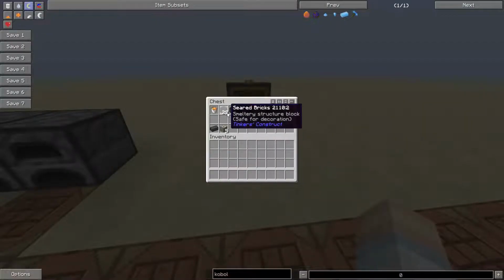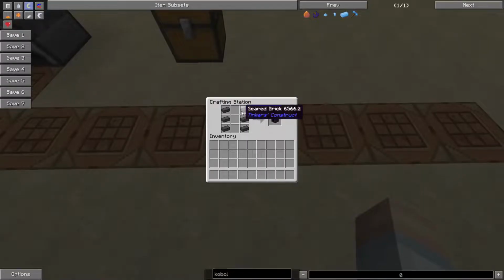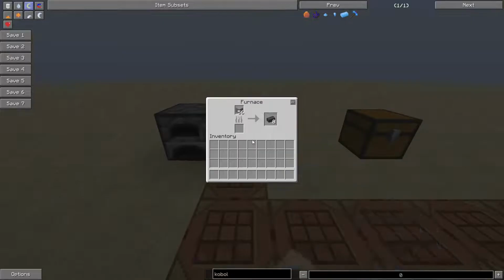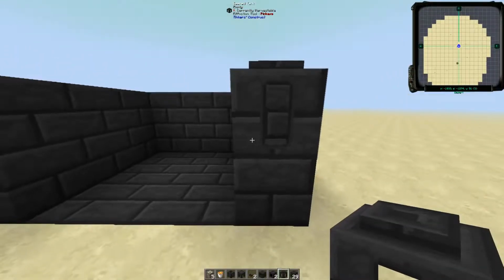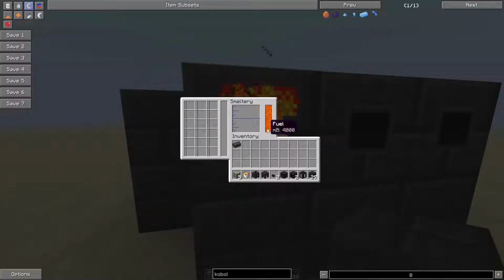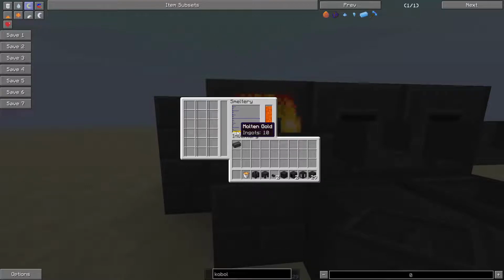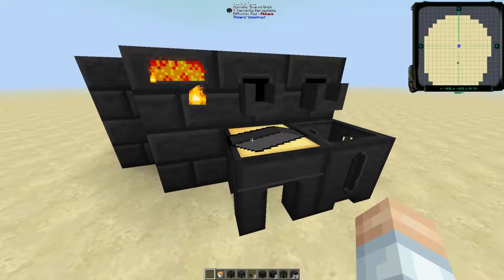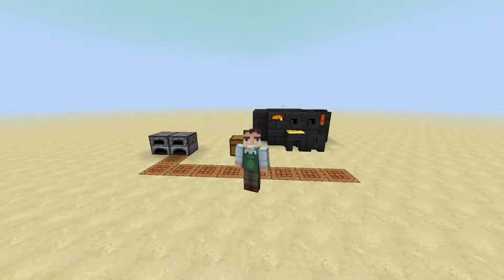How to Make a Smeltery in Tinkers Construct Modded Tutorials